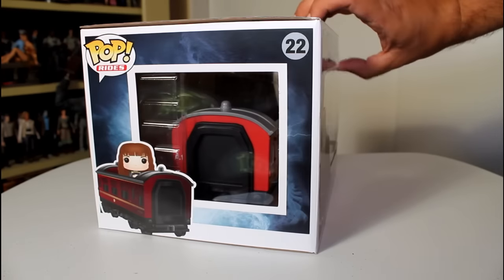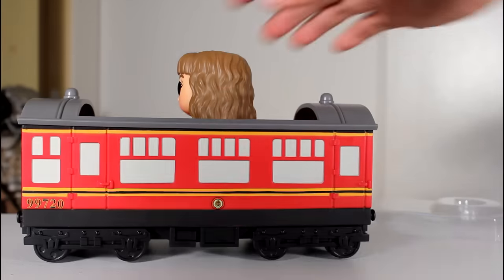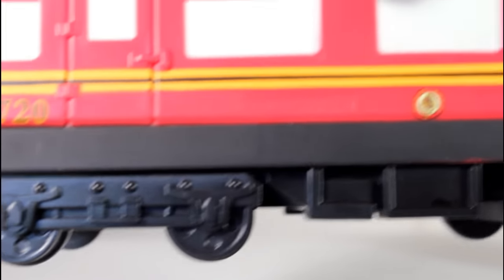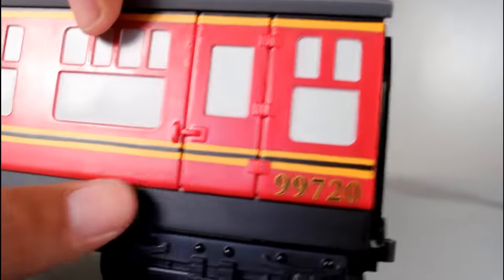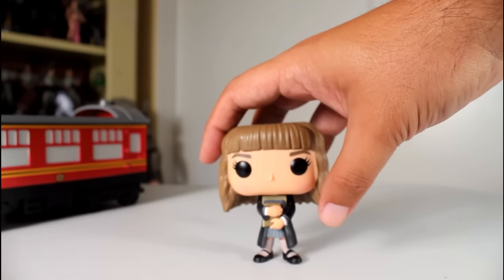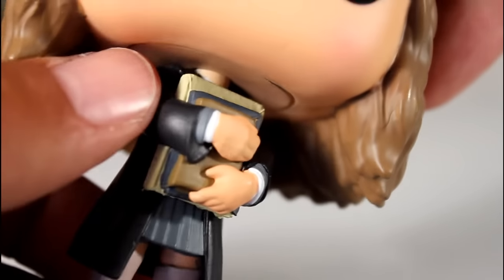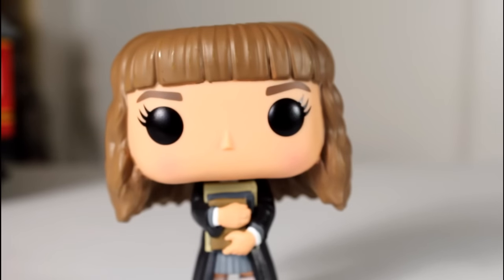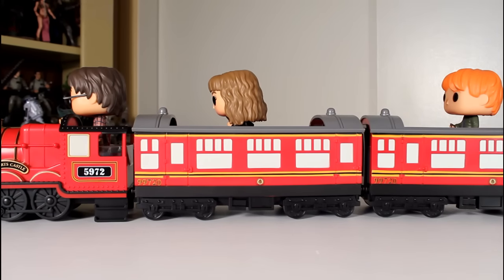HOGWARTS EXPRESS CARRIAGE with HERMIONE GRANGER Funko Pop review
Unboxing & review of Funko Pop! Rides Hogwarts Express Carriage with Hermione Granger Pop! vinyl figure. by John Carlos McMaster.

toy
figures
Ron Weasley
Harry Potter
Hogwarts Express train
Harry Potter and the Sorcerer's Stone
Harry Potter and the Philosopher's Stone
Emma Watson
Funko Pop Ride
Funko Pop! Ride
Funko Pop Rides